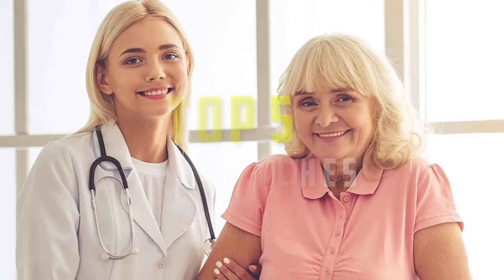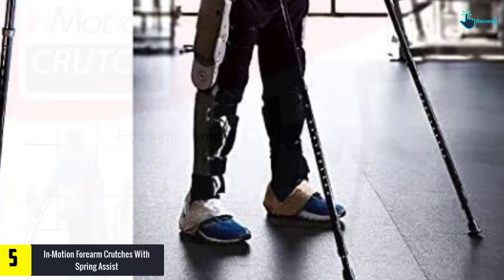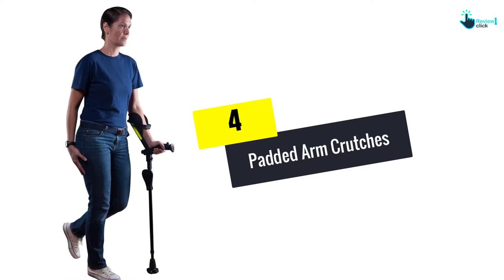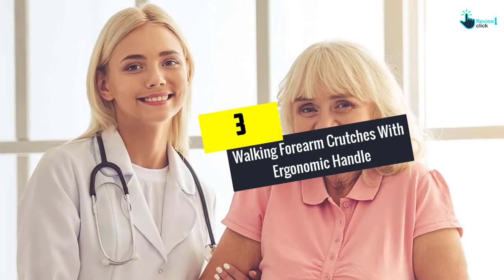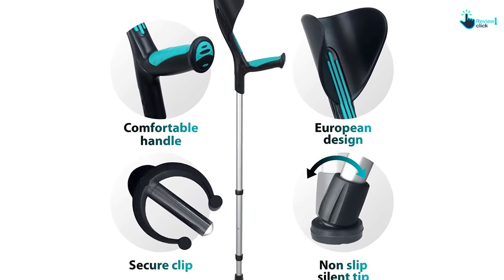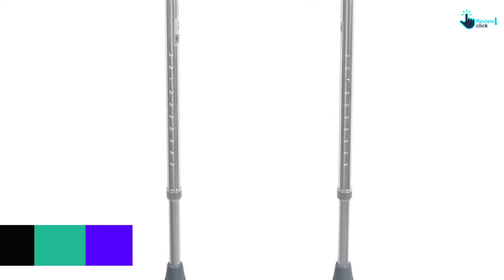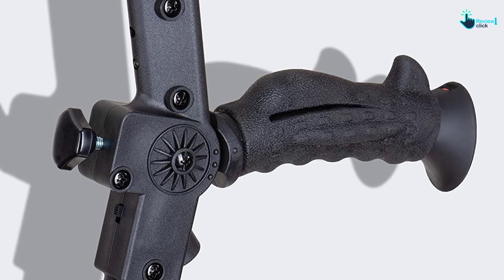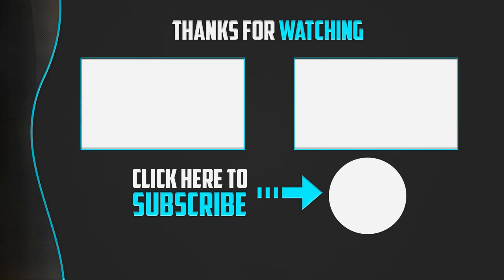✅ Top 5 Best Forearm Crutches Review In 2022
▶️ 5. In-Motion Forearm Crutches With Spring Assist

▶️ 4.  Padded Arm Crutches

▶️ 3.  Walking Forearm Crutches With Ergonomic Handle

▶️ 2. Ergonomic Forearm Crutch

▶️ 1.  Foldable Colorful Arm Crutches

Are you Searching for Best Forearm Crutches? So now you are in the right place for getting the valuable info on Forearm Crutches.

In this video we short listed the top 5 Best  Forearm Crutches on the market in 2021. We made this list based on our

We have tested each Forearm Crutches and tried to include an in-depth information of Forearm Crutches in our Video which will be enough to fulfill all of your needs. We recommended The Top 5  Best Forearm Crutches In this video. All of them are maintain the quality. If you want to buy Best Forearm Crutches, we think this list will be very helpful to you.

We hope you like the  Best Forearm Crutches we select for this year.

If you have any questions related to the  Best Forearm Crutches which are listed here, please leave a comment down below and we will get back to you as soon as possible.

➥ Prime Discounted Monthly Offering
➥ Try Twitch Prime
➥ Amazon Music Unlimited
➥ Try Amazon Home Services
➥ Kindle Unlimited Membership Plans
➥ Create an Amazon Wedding Registry